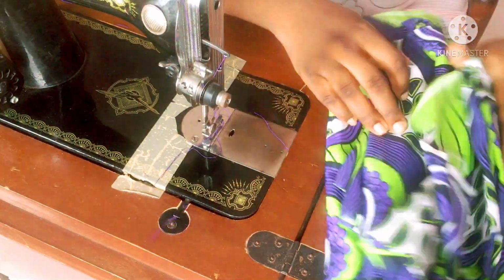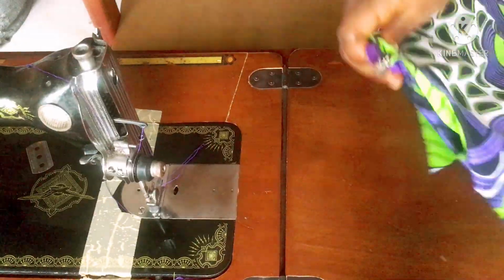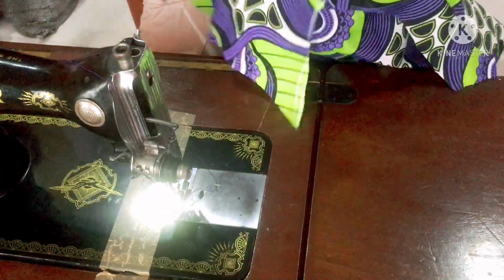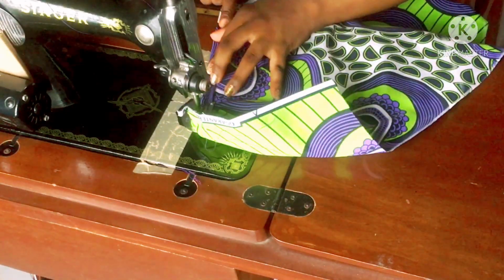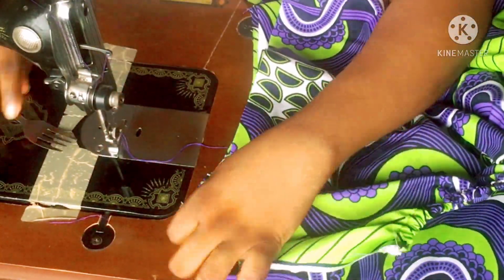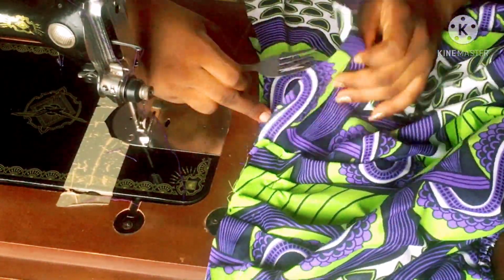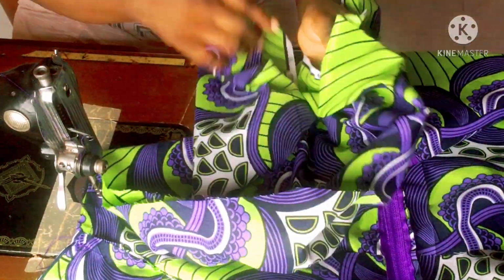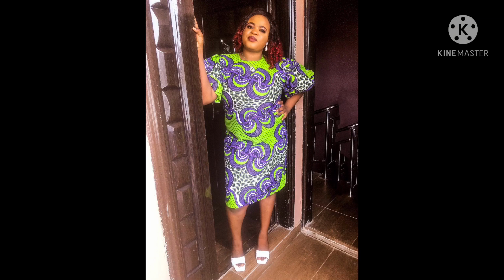How to sew gown with ball sleeve ( sewing process)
This video will show you how to sew this simple Ankara gown with balll sleeve , it is beginner friendly. bo measurements required

How to sew simple gown with ball sleeve sewing sewing for beginners
diy projects#sewing tutorial